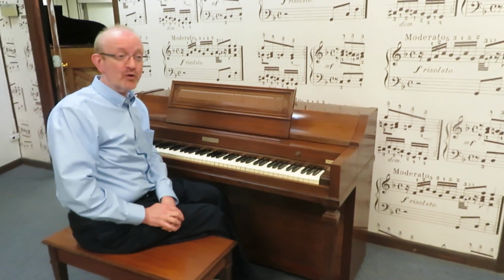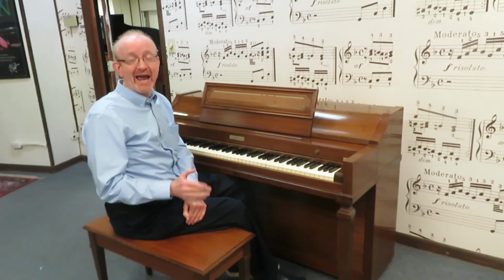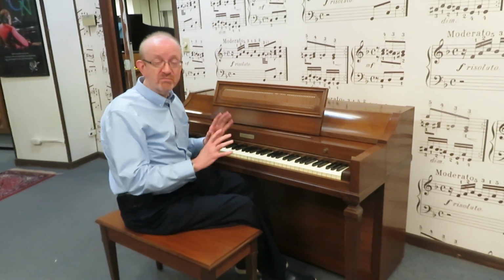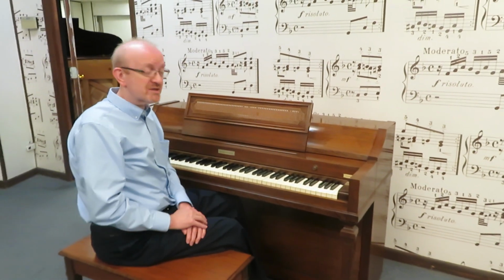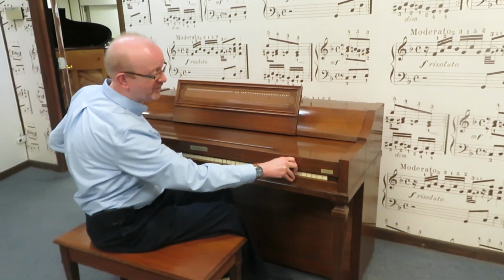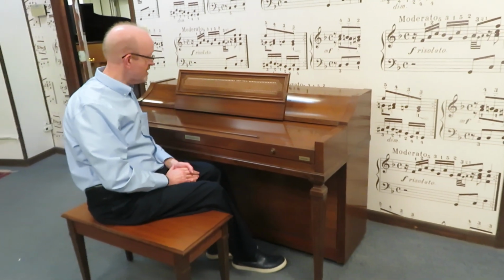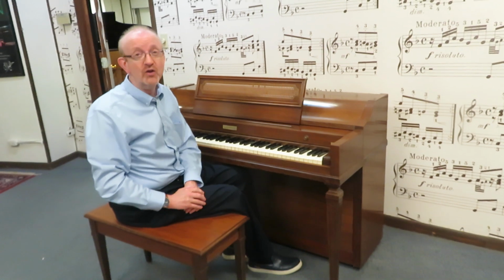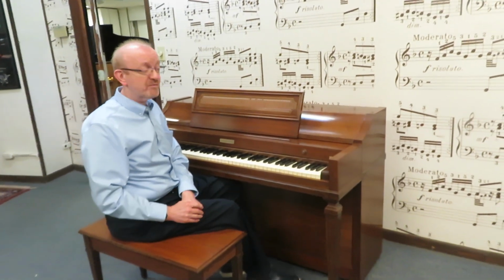Baldwin Acrosonic Hand Built in the U.S.A.